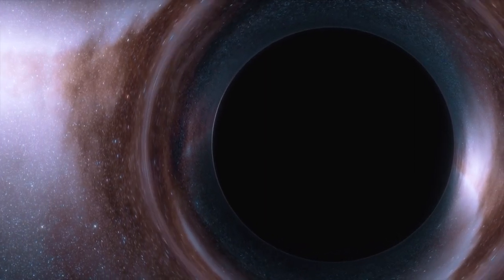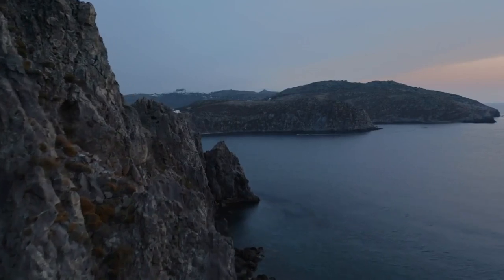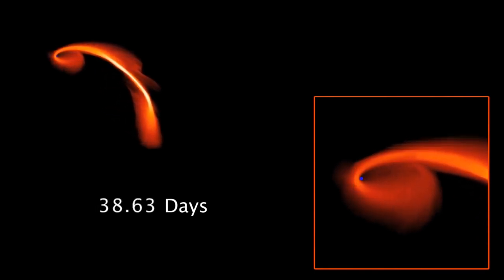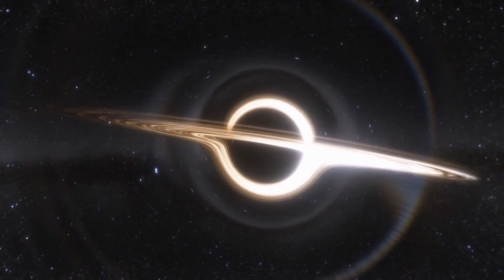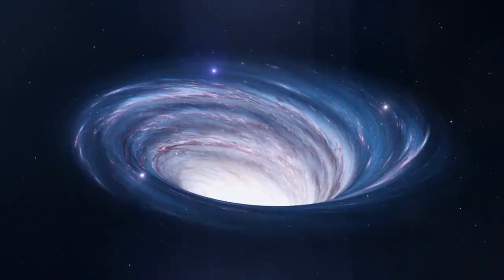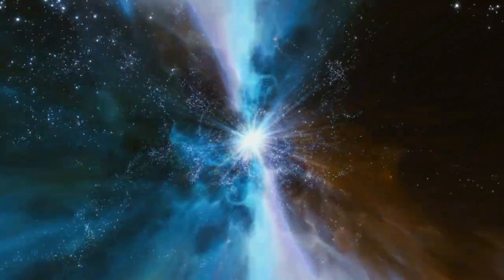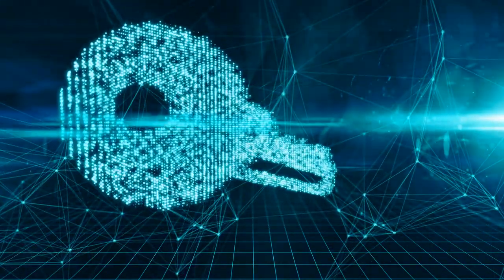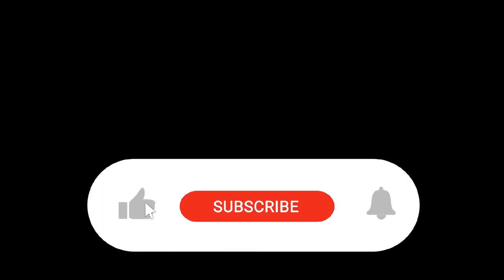Terrifying: Scientists Dangerously Create Black Hole in Lab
In a groundbreaking discovery, scientists have successfully created a black hole in a laboratory for the very first time. This unprecedented achievement has sent shockwaves throughout the scientific community and is poised to revolutionize our understanding of the universe. Using cutting-edge technology, researchers were able to simulate the accretion disk black hole's event horizon.

Techtonic Shift is the ultimate science and technology destination! Our channel explores the mysteries of the universe, from the depths of the oceans to outer space. We present you the freshest and most exciting discoveries influencing our world in an entertaining way.

We've got you covered, whether you're a science nerd or just curious. Our films are full of fascinating information. Best of all, we provide everything in an easy-to-follow manner.

We take copyright law seriously. We also want to clarify that our channel is based on facts, rumours, and fiction, so you can expect a variety of stuff that will keep you amused.

Join us on this fascinating voyage as we discover new science and technological frontiers and the secrets of the earth. Guaranteed satisfaction!